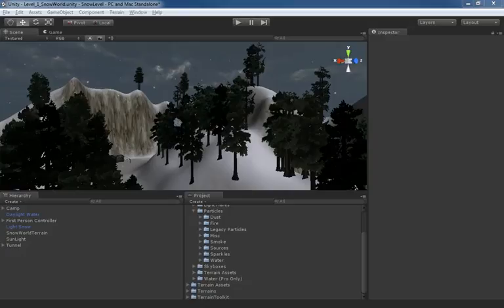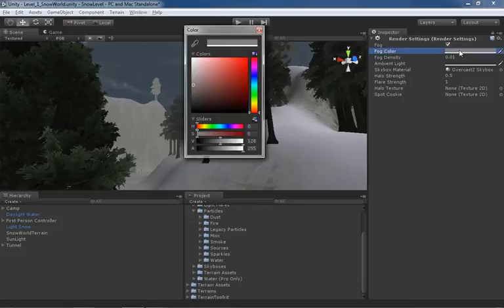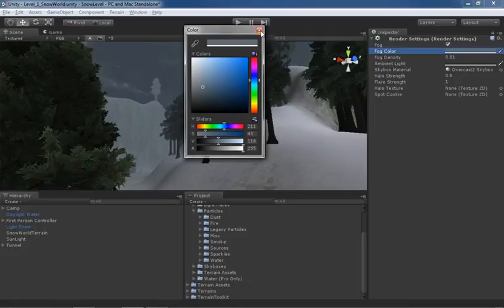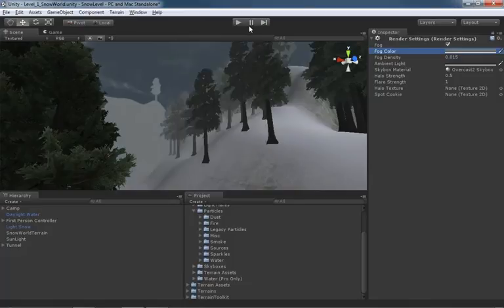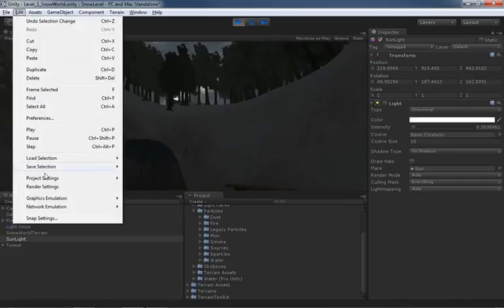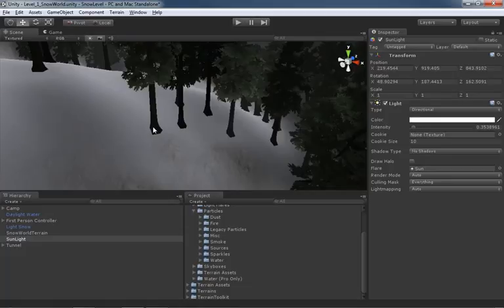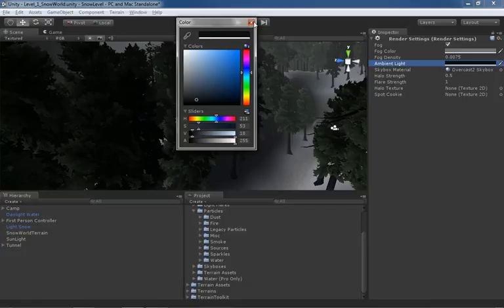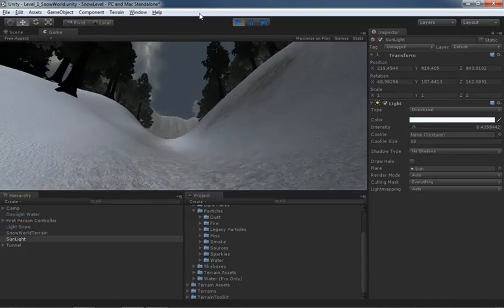Unity3 Fund Level 021 FogAndAmbientLight